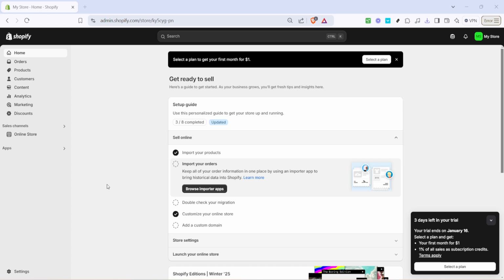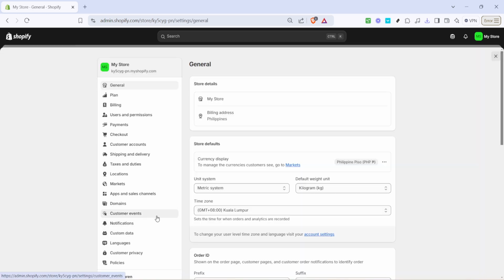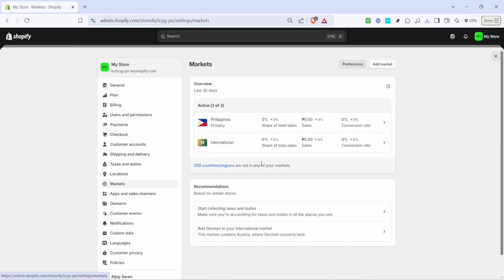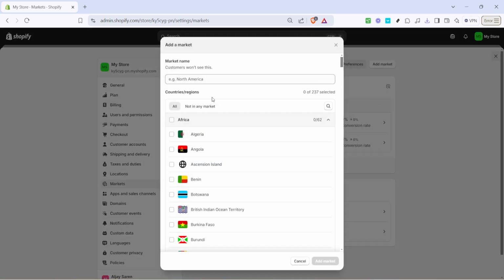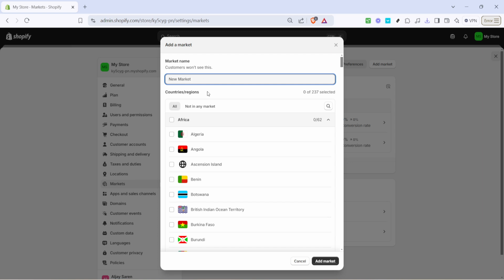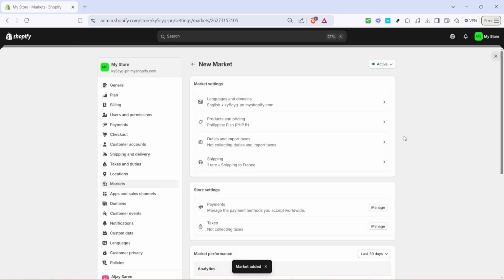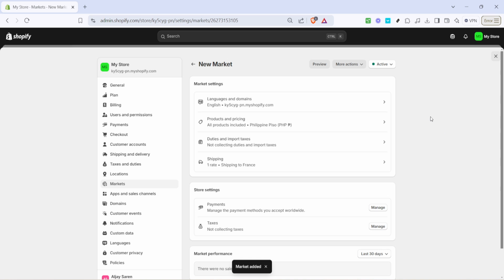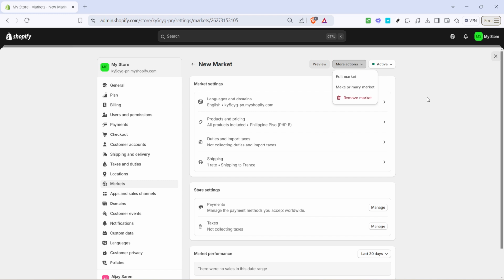How to Change Primary Market on Shopify Store (Full 2025 Guide)